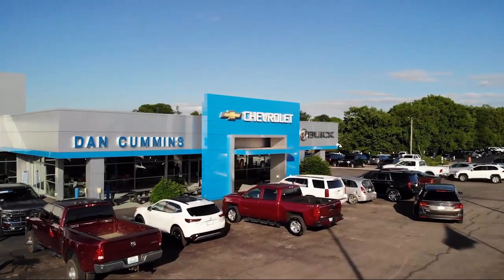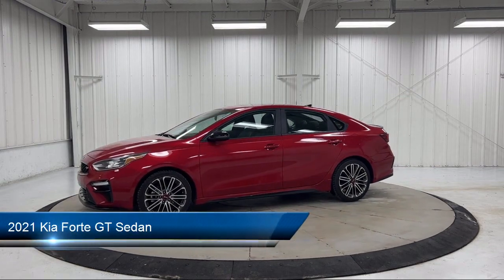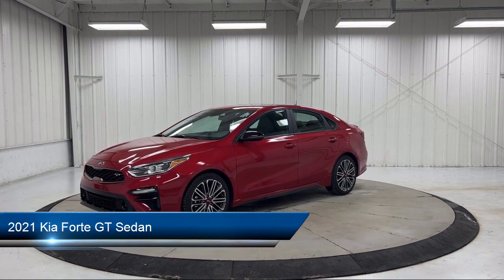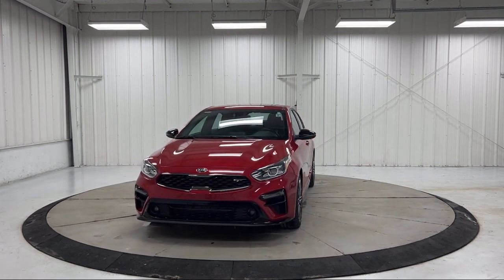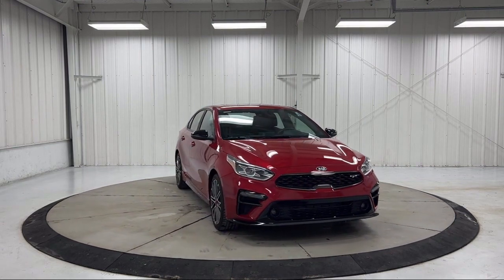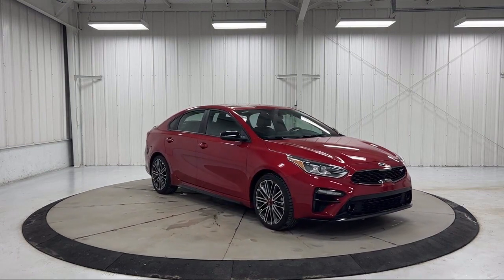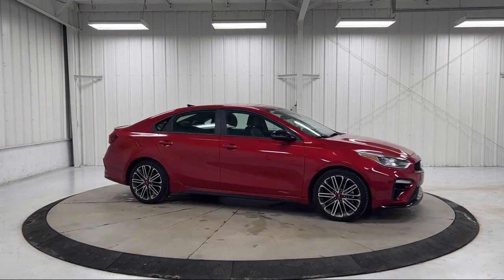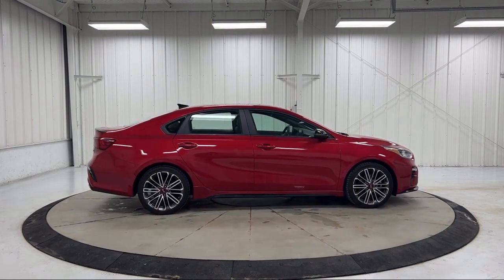2021 Kia Forte GT Sedan Paris Lexington Winchester Nicholasville Louisville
2021 Kia Forte GT Sedan Stock Number: 55338C Vin:3KPF44AC3ME369642.
1020 M L K Jr Blvd